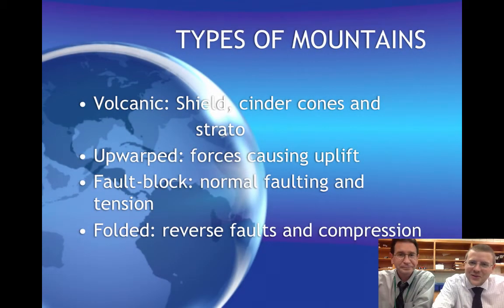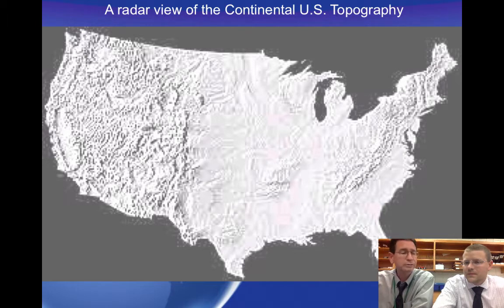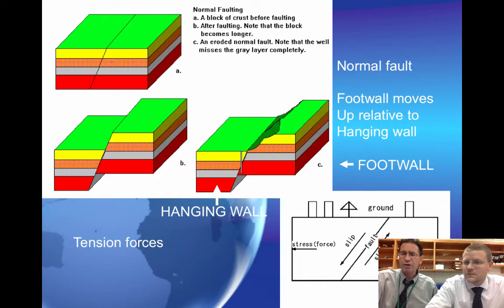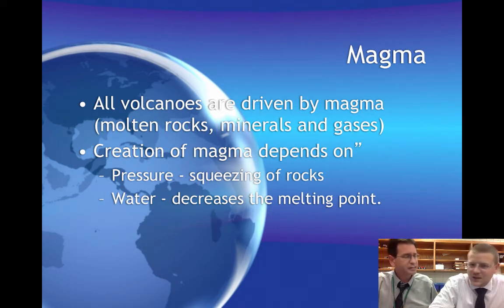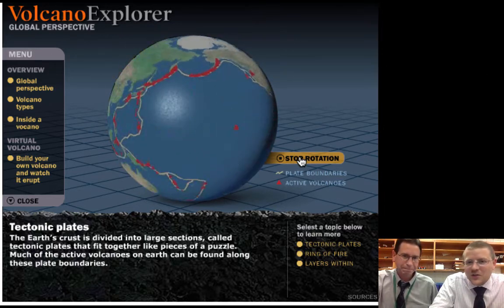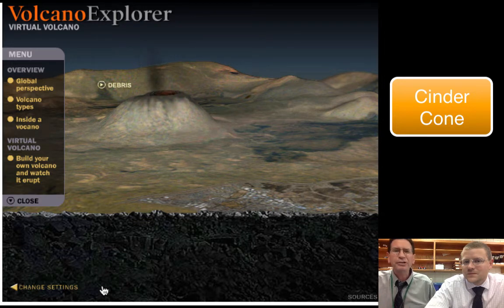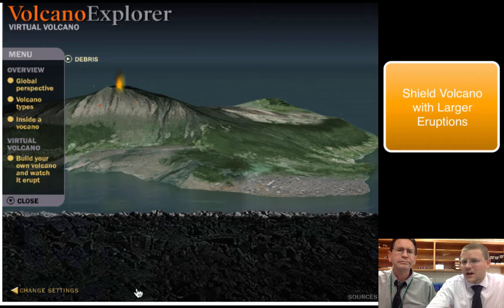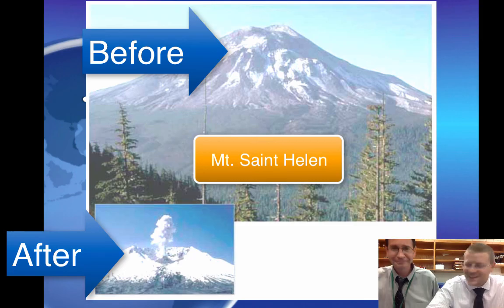2.7 Mountains and Volcanoes